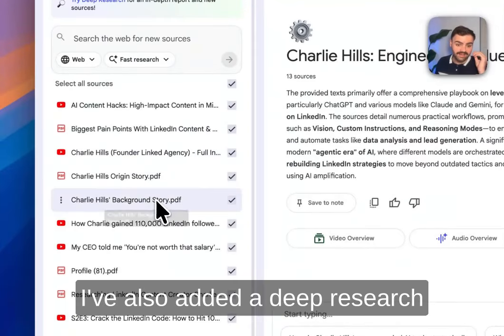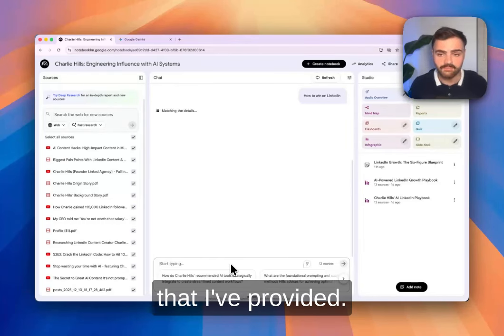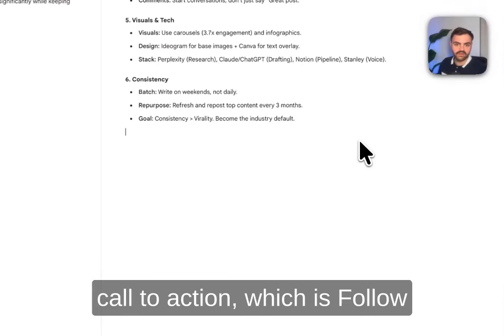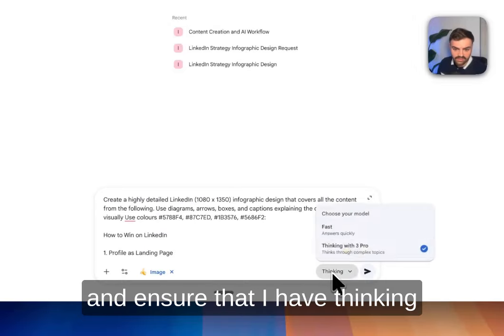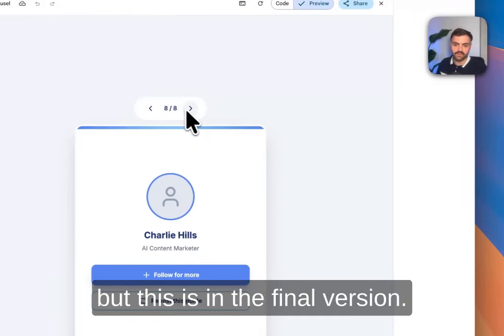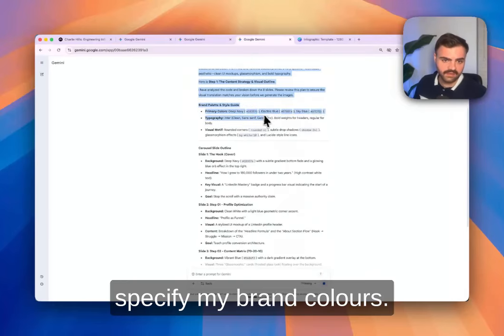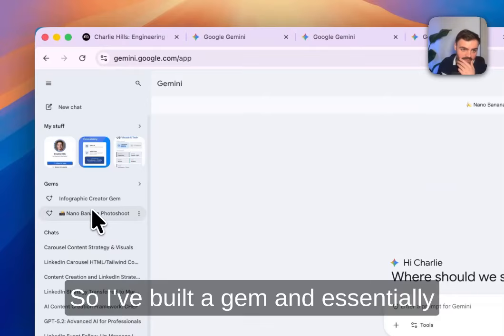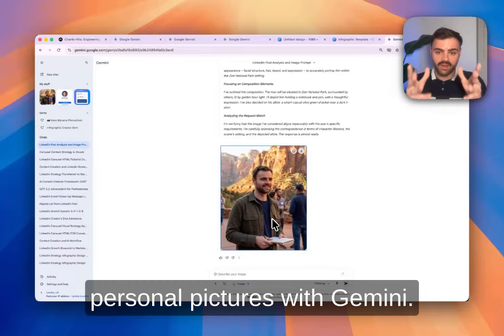Google Gemini 3 Pro Replaces Design Skills